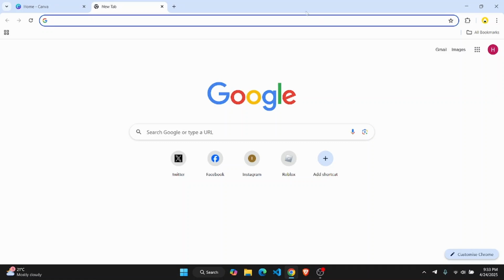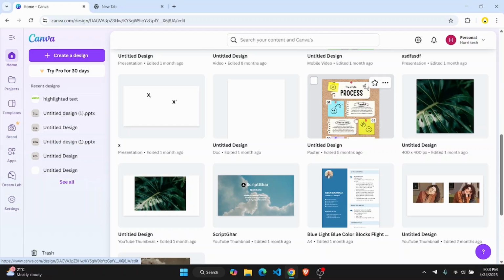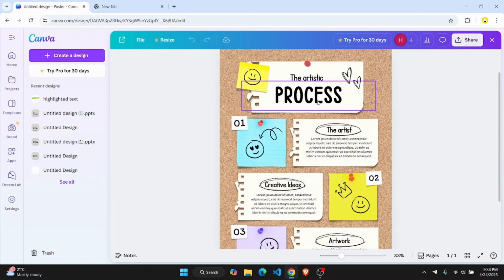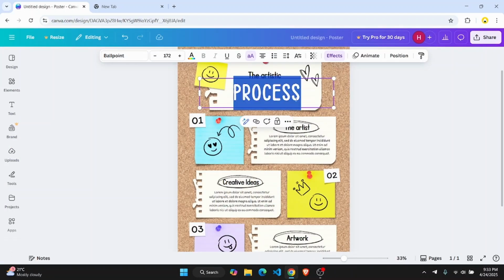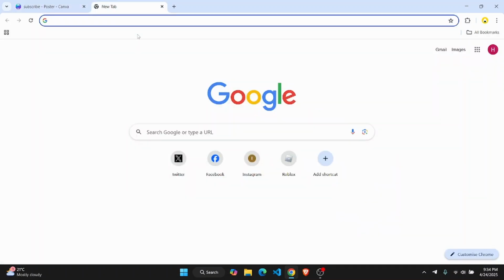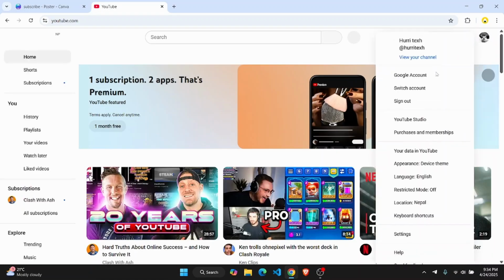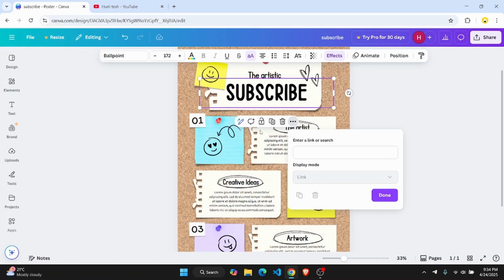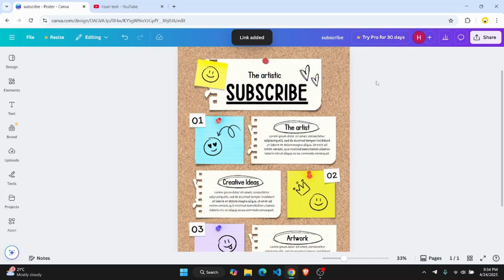How to Add Clickable Link in Canva PDF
Learn how to add clickable links to your Canva PDF quickly and easily in this step-by-step tutorial. Whether you're creating an interactive PDF or a professional presentation, we'll show you exactly how to add hyperlinks in Canva PDFs to elevate your designs.

In this video, you'll discover how to add clickable links in Canva PDFs. You'll also learn tips for making links clickable in Canva and creating professional, interactive designs effortlessly.

Timestamps:
0:00 Introduction
0:15 Step 1: Preparing Your Canva Design
0:40 Step 2: Adding Hyperlinks
1:10 Step 3: Exporting Your Clickable Canva PDF